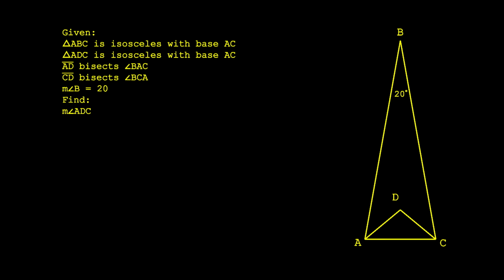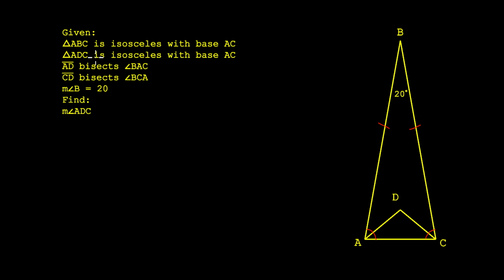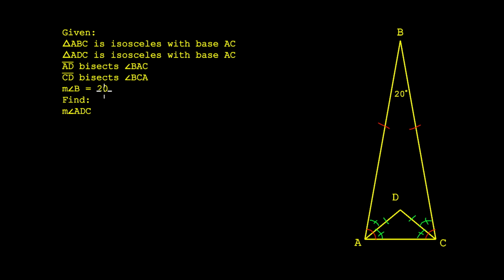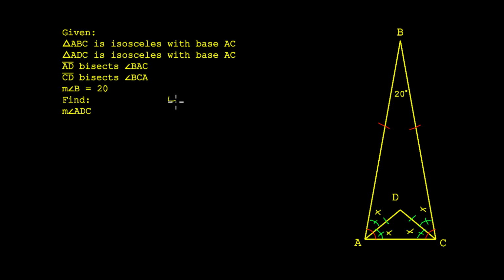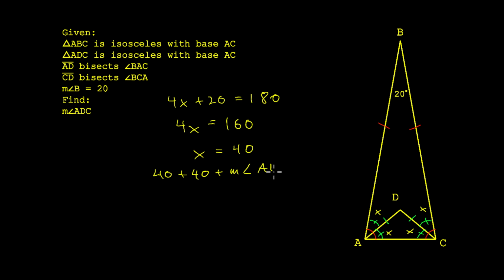Setting Up Equations to in Two Isosceles Triangles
This video explains how to solve geometry problems using algebra, focusing on isosceles triangle properties. It demonstrates step-by-step calculations to find angle measures within triangles ABC and ADC, given specific angle values and properties like angle bisectors. The solution involves setting up "algebraic equations" based on "triangle definition" sums and solving algebraic equations to determine unknown angles.